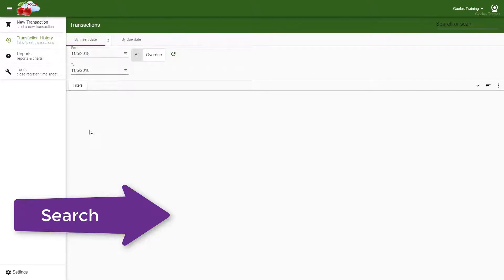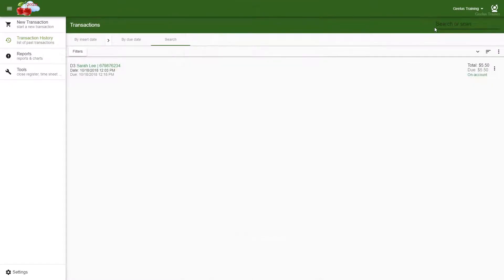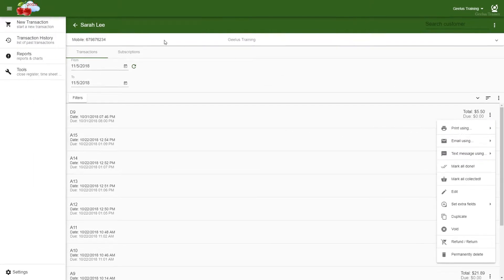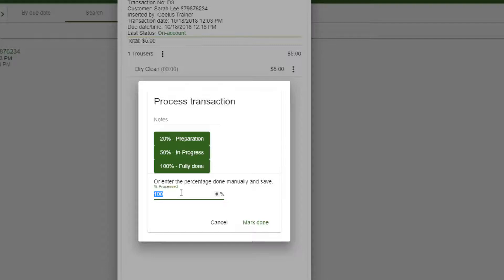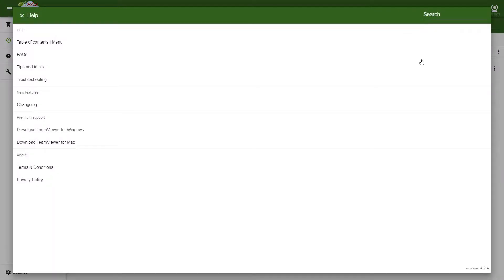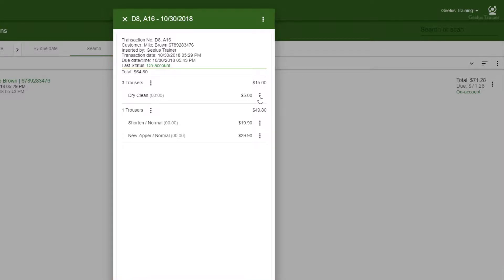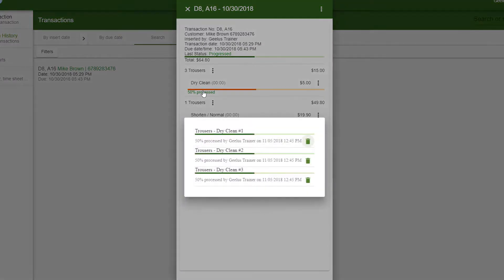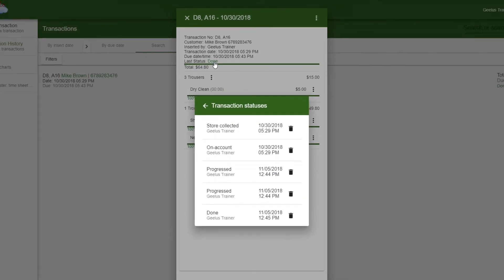Geelus - Marking items done!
In this video you will learn how to mark a transaction done or processed. This can potentially send a text message or email notification to your customers to let them know.